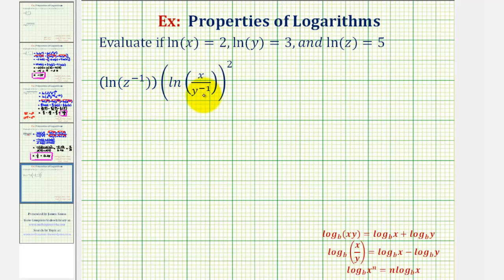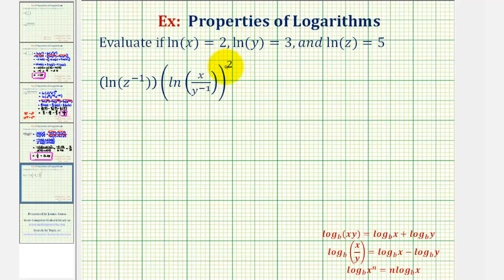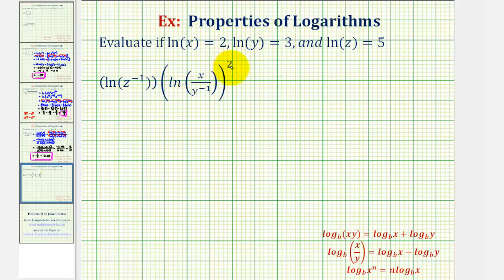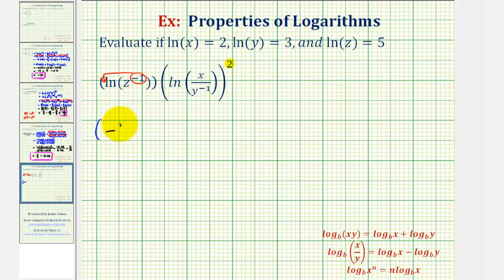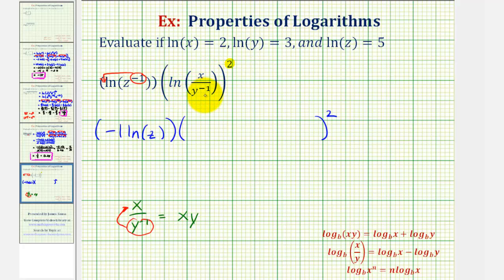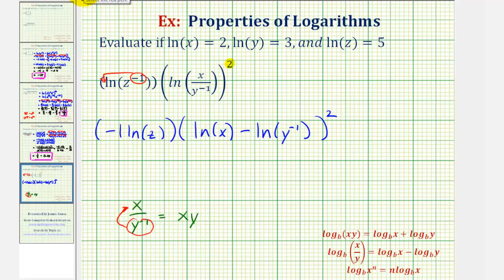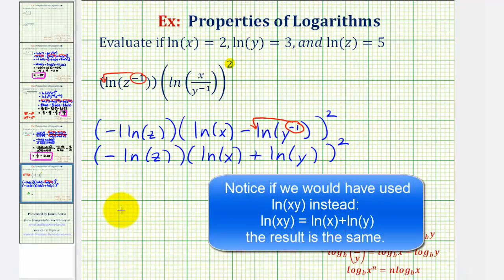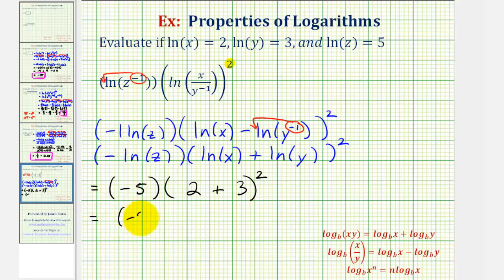Ex 5: Evaluate a Natural Logarithmic Expression Using the Properties of Logarithms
This video explains how to expand a logarithmic expression in order to evaluate the expression based upon given values.